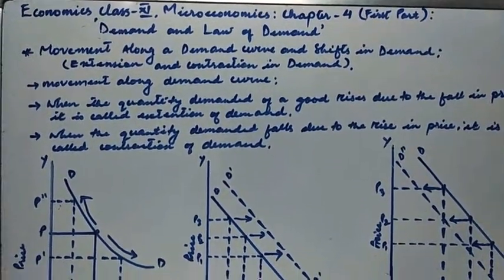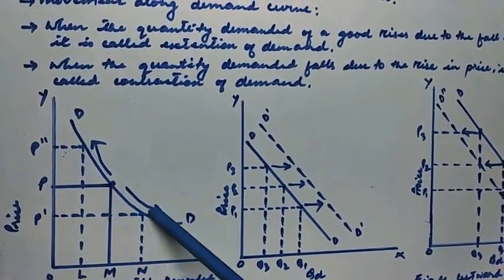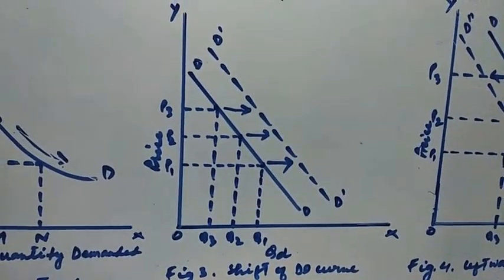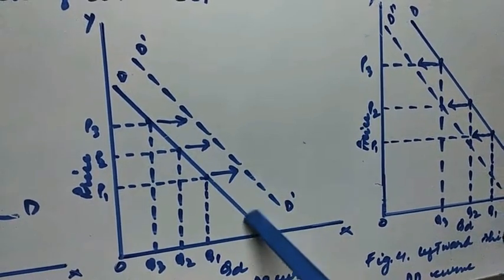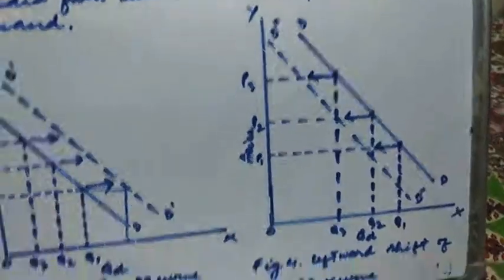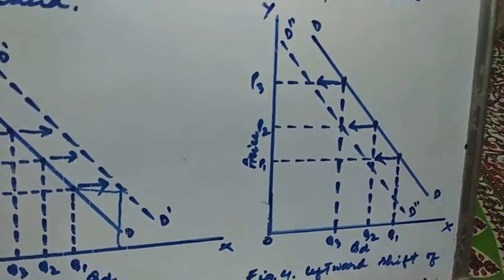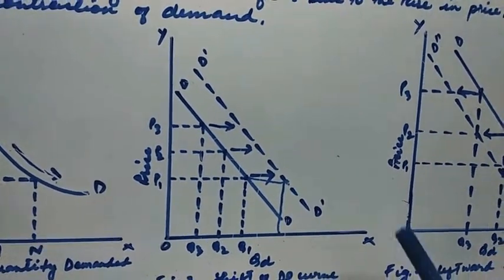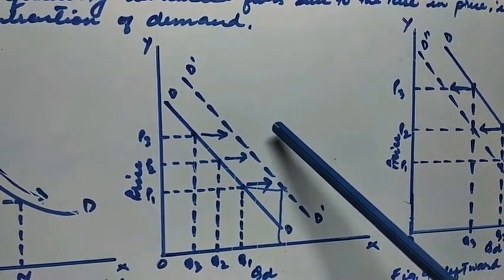Economics Class-XI Microeconomics Chapter-4 Demand and Law of Demand (First Part Contd.)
Microeconomics: Movement along Demand Curve and Shift In Demand Curve